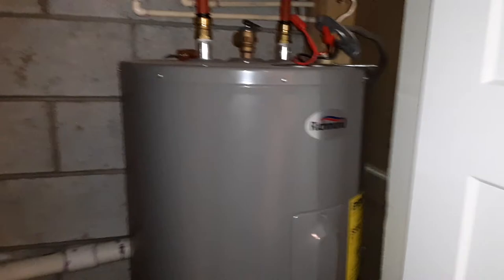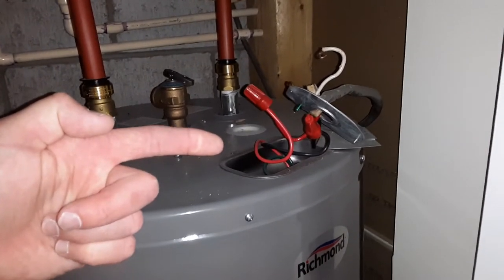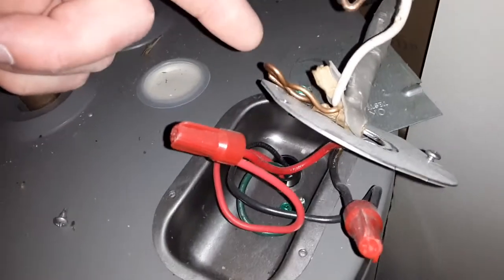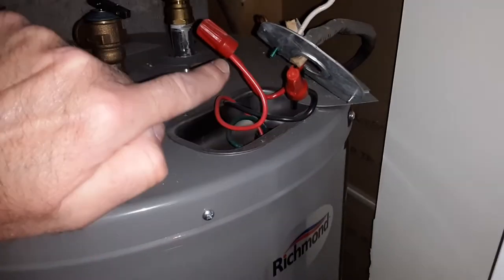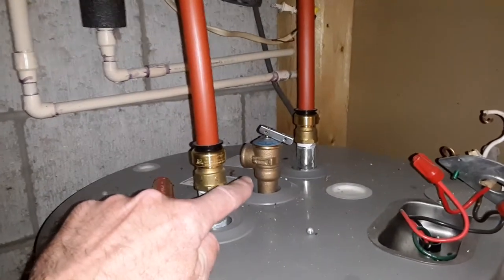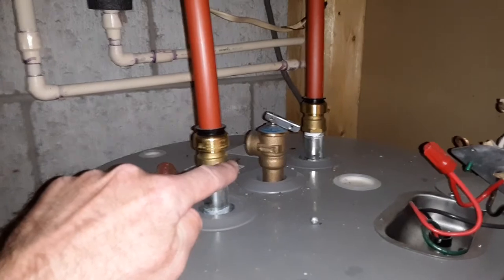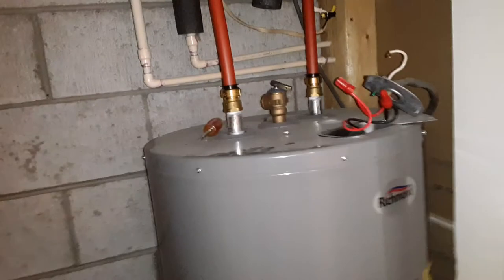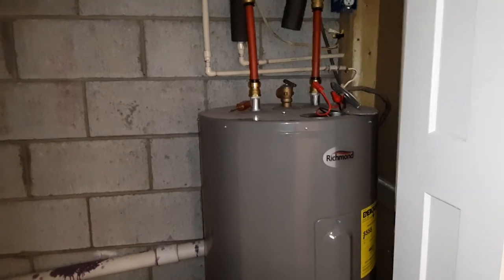⚡Non-Grounded Electric 💦 water heater could cause 😱 SHOCK HAZARD!construction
THINK THATS shocking ? "Watch & Learn" ™👀

An electric water heater consists of a storage tank of water and a heating element which is an electric rod that inserts into the tank. When activated the electric heat elements then radiate heat into the water providing hot water in the tank. The heating element has two wire connectors for the 220
In this video it clearly shows a home owner installed an electric water heater. Very unsafe & not grounded. Electric water heaters must be grounded to prevent a shock hazard. Water can be a continuity to carry electricity. If water leaks from the water heater tank, pipes or pressure relief valve and comes in contact with the electric wire connections to the water heater elements, the ground wire is supposed to retrieve loose electricity away from the water so it does not become energized. Anyone is using this ungrounded hot water heater is in jeopardy of a shock hazard.

ADDITIONAL INFORMATION: Of waterheater
Water heaters are a mechanical component for the plumbing system. Its purpose is to change cold potable water into hot potable water and can be done in several ways with several types of energy sources. The types of energy sources can include; electric, LP propane, fuel oil and natural gas.
The types of water heaters include instantaneous/ tank-less, home boiler systems and the most common is full-size tanks. The tanks for water heaters come in all sizes ranging from 5 gallon to 80 gallon on residential homes. The most common sizes range from 30 gallon to 75 gallon depending on the size of the home (bedroom & bathrooms).

WATER HEATER TYPES:
•Standard with tank “natural gas/LP propane” using a draft hood and metal pipe for exhaust. (Life exp.) 13+/-yrs.
•High Efficiency with tank “natural gas/LP propane” using a power vent and schedule 40 PVC pipe for exhaust. (Life exp.) 13+/-yrs.
•"Electric" with tank “electric” Has no exhaust – Clean energy (Life exp.) 15+/-yrs.
•"OIL" with tank, uses metal pipe for exhaust – Dirty soot energy (Life exp.) 10+/-yrs.
•Tank less High Efficiency “natural gas/LP propane” using Metal or schedule 40 PVC pipe for exhaust. “Electric type” has no exhaust (Average life expectancy) 18-20+/-yrs.

PARTS AND COMPONIENTS:
•Shut off valve for cold water supply
•Drain spout to drain off water from the tanks or system
•Pressure relief valve. This is designed to release hot water during an occasion of overheating of water and/or improper pressure buildup in the tank or system.
•Drop pipe installed to the pressure relief valve. This is to insure that scorching hot water that is discharged from the pressure relief valve is directed to a safe location at the floor. It prevents a scorching hazard.
•Anode rod is an internal component inside water heater TANKS – Failures can result in sulfur odor with well water use.
•Drain pan below water heaters with TANKS. This is designed to retain water from weeping, leaking tanks to prevent flood/water damages.
•Gas shut off valve To cut of gas supply on water heaters using gas or LP
•Gas control valve Located at the bottom front of the tank and is designed for pilot / temperature control. These are on water heaters using gas or LP
•Electric heat element and temperature controls Used on “ELECTRIC” water heaters only and located at the front mid sections behind a metal cover plate.
•Gas drip leg – Its purpose is to ensure keeping debris out of the tiny orifices of the gas control valve. This is a sediment trap that is installed downstream of the appliance gas shutoff valve. The sediment trap is gas pipe formed with a tee fitting having a capped nipple installed vertically in the bottom most opening of the tee for collecting debris.

Maintenance:
Water heaters with gallon tanks will accumulate sediment inside them which requires flushing and draining annually. The sediment is any solid that does not dissolve in the water. It can be iron, calcium, sand or any other grit from a well, or any other material that has entered into the municipal water mains. Many municipal water systems are not filtered, which always allows small amounts of debris to move through the pipes.
TIP: To look for sediment in your water, simply look in the toilet tank attached to the bowl that holds the water. The older the toilet the more sediment you may find.
With gas type water heaters, the sediment creates an insulation barrier between the burner flame below and the water inside the water heater tank. This makes the water heater function harder and requires more energy costing the home owner more money.
One of the largest water heater manufacturers claims that for every ½ inch of sediment in the bottom of the water heater tank may require up to 70% more fuel to heat the water.